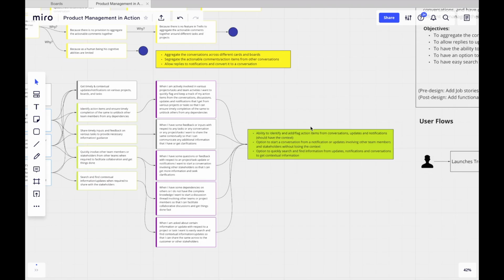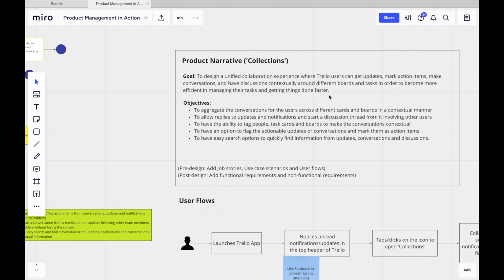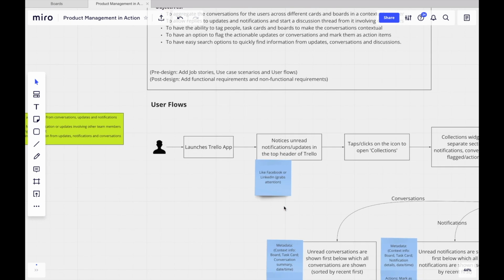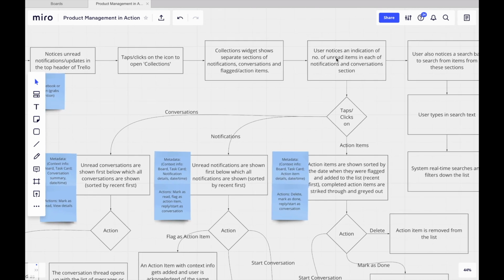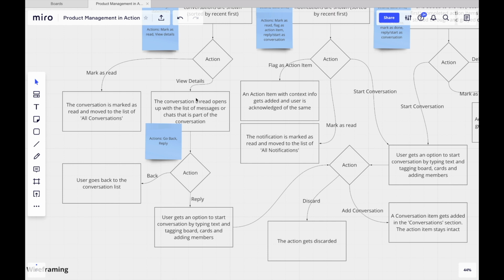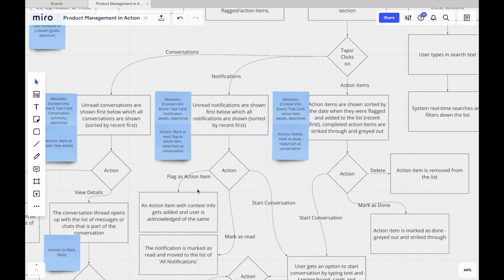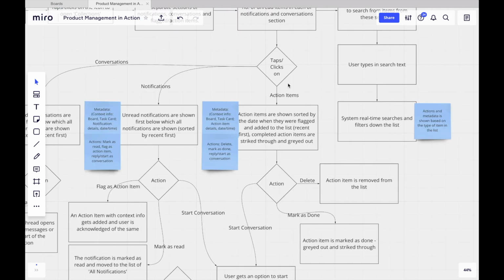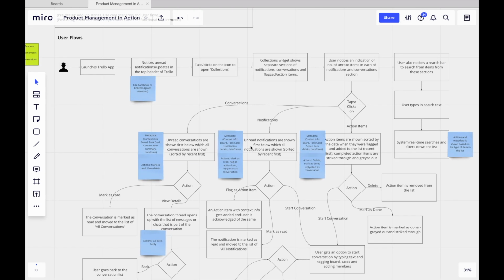Chapter 29 : Product Discovery (Part - 4) In Product Management|Product Management Foundation Series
* History of Product Management and why the practice came into existence in technology organisations
* Product Management Frameworks like Facebook's 3 questions, Jobs to be Done Framework, Design thinking, Google's design sprint, Hooked Model, etc.
* Product Prioritisation Techniques like Moscow, RICE by Intercom

Deepak Panda
Rationality.In